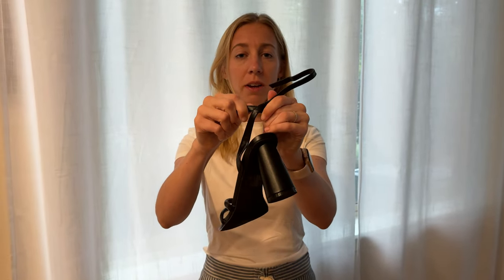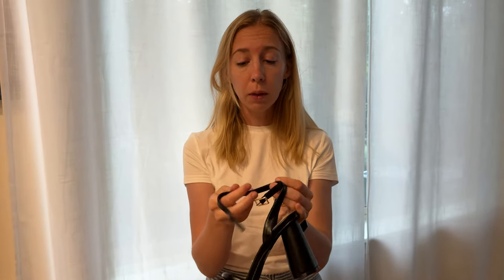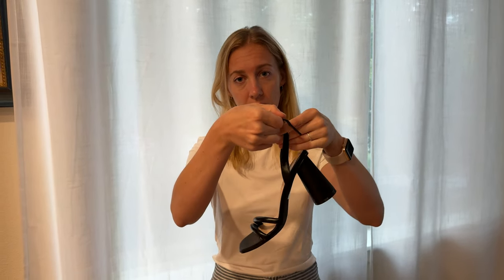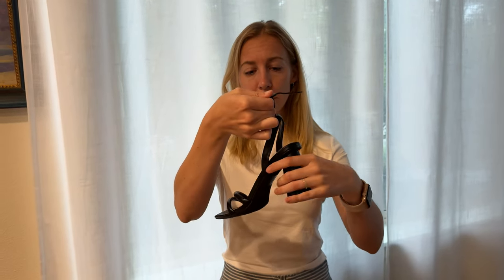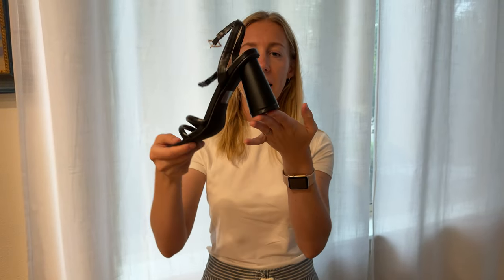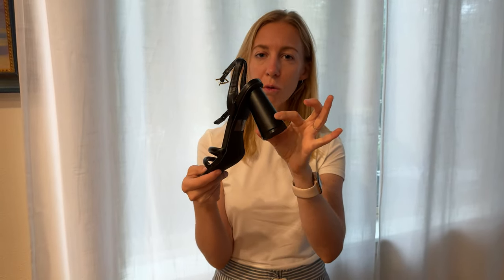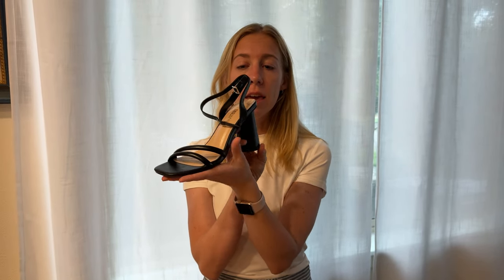Sizing Suggestions: DREAM PAIRS Women's Strappy Round Heels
Check out these strappy heels for women by Dream Pairs on amazon